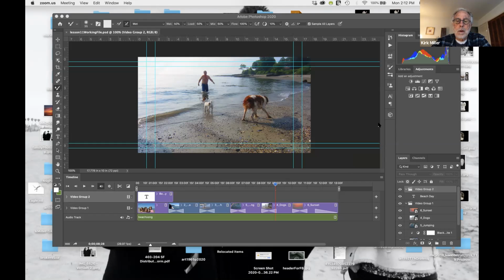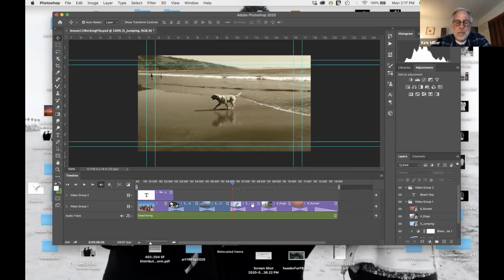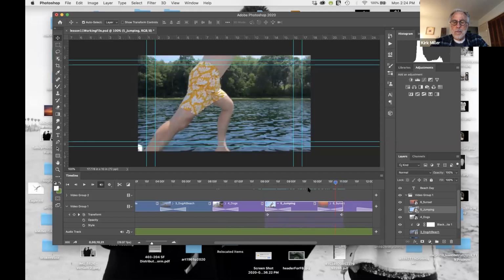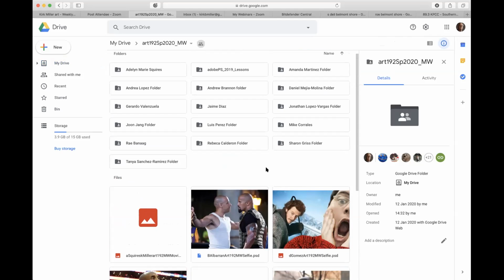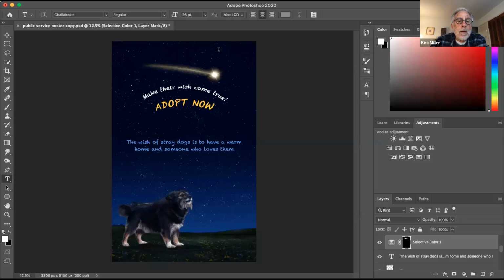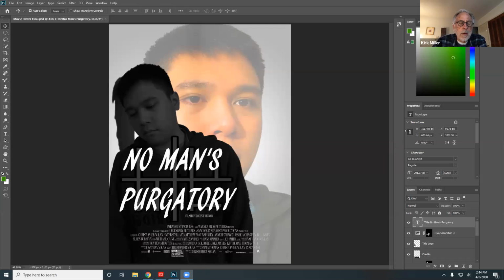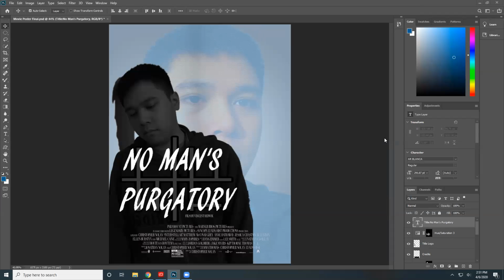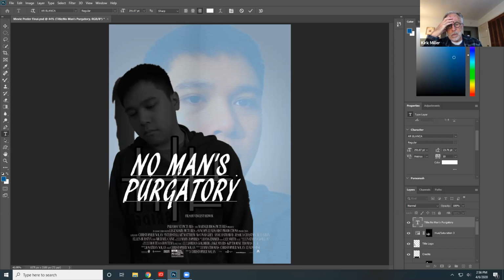Art 192 - Editing Video - 04/06/2020